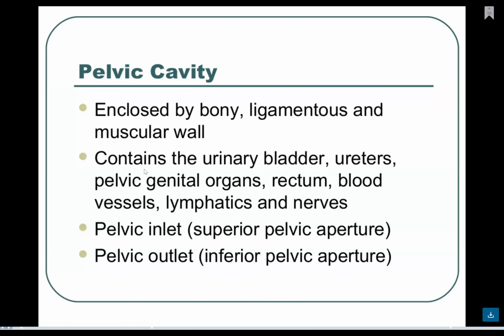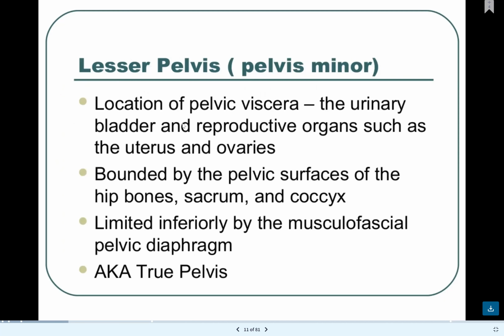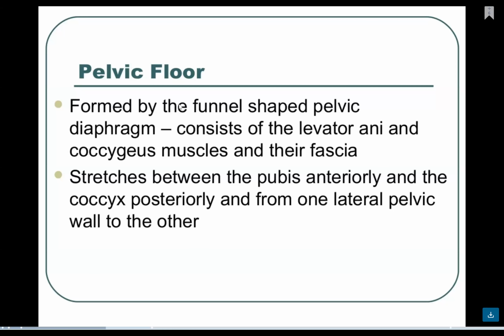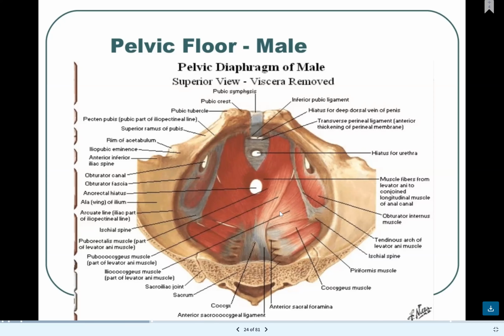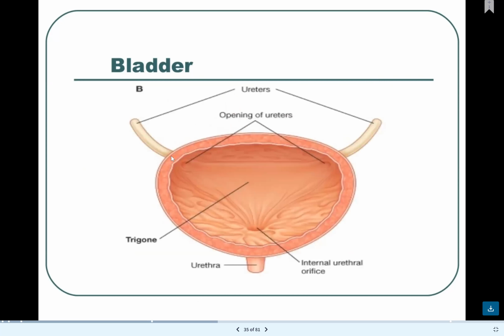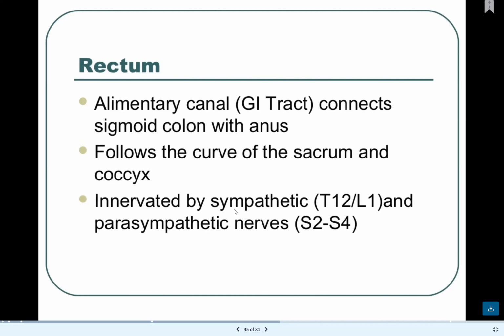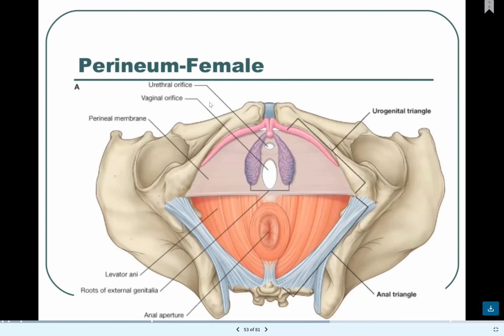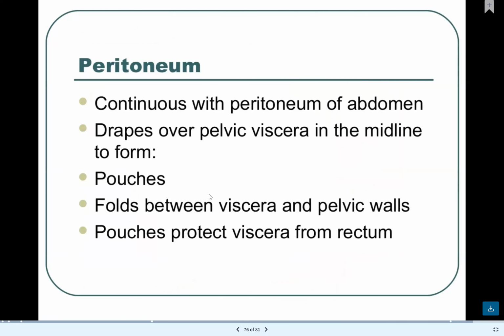PELVIC CAVITY AND PERINEUM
This lecture details the gross anatomy of the male and female pelvic cavity and their contents.
It also explains the perineum anatomy, anal and Urogenital triangles and their application in the health sciences